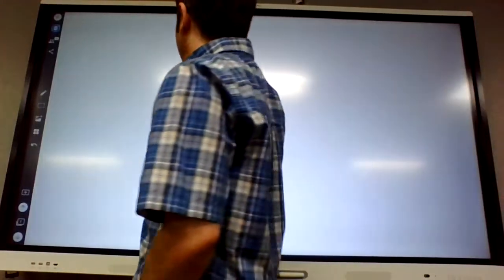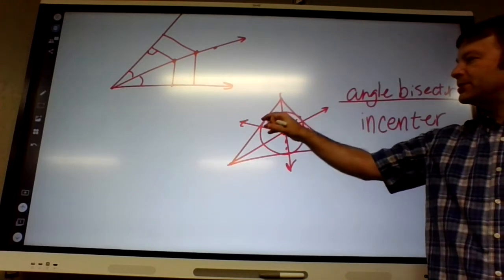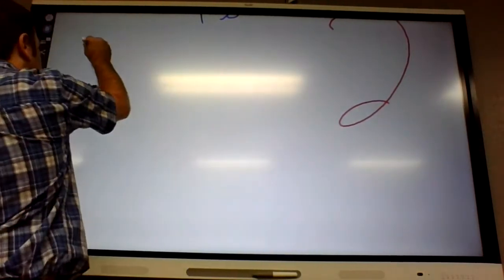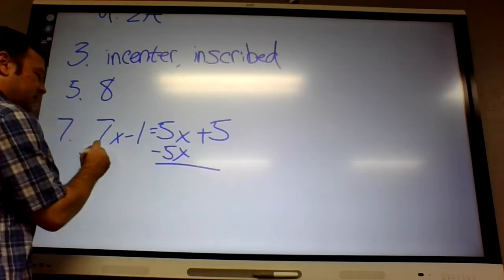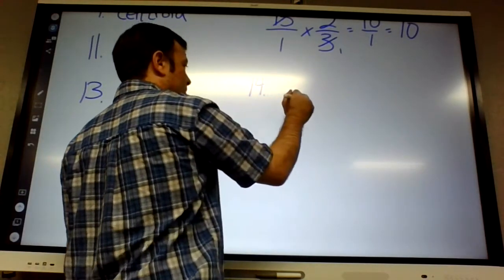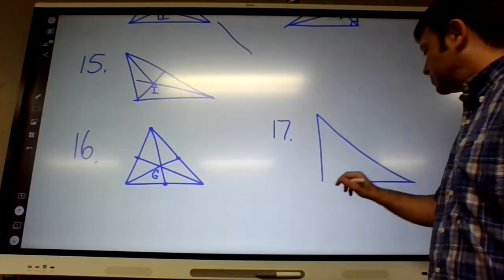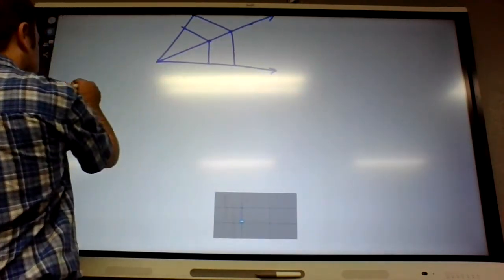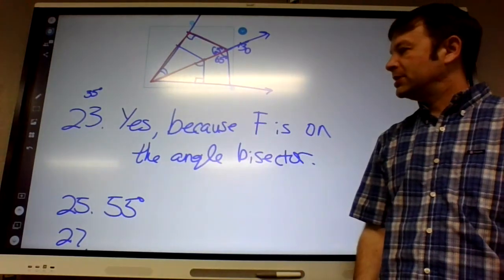Geometry pg 217